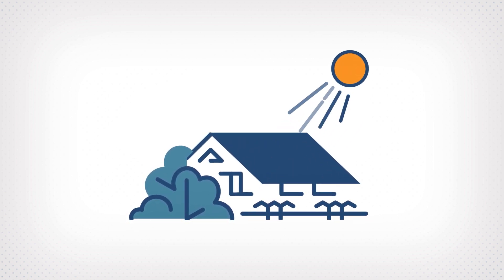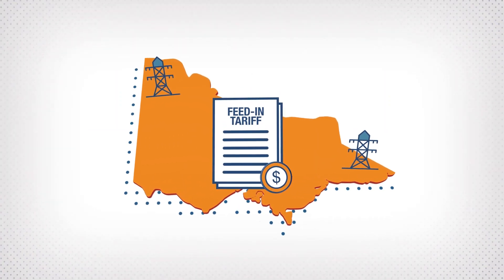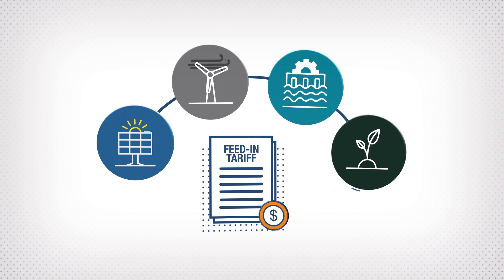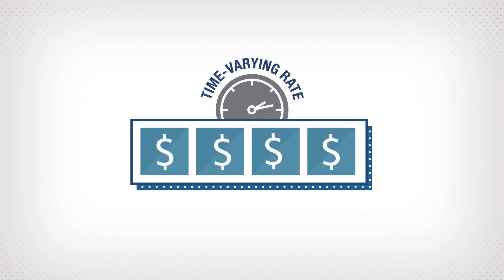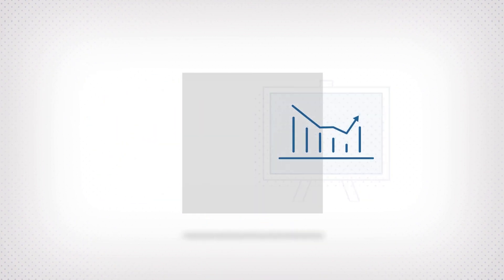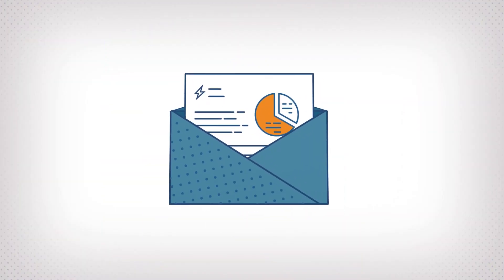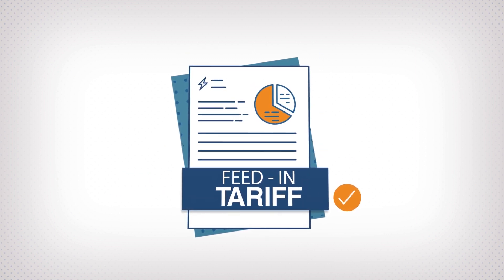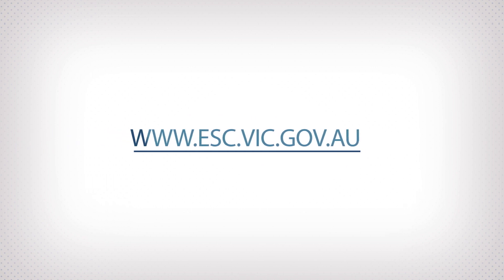How does the minimum feed-in tariff affect me?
Do you export power to the grid through a renewable energy source like solar panels or wind power? If you do, your energy retailer may pay you for the power you’re exporting. In Victoria, the amount your retailer pays you is based on a pricing system called a feed-in tariff. Find out how we calculate feed-in tariffs and how you can make sure your energy retailer offers you a tariff that suits your circumstances.